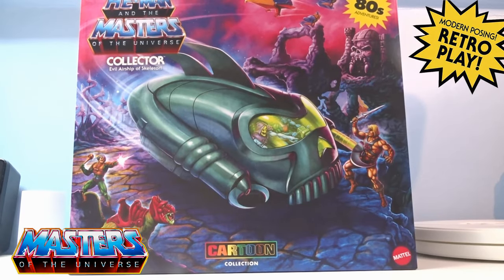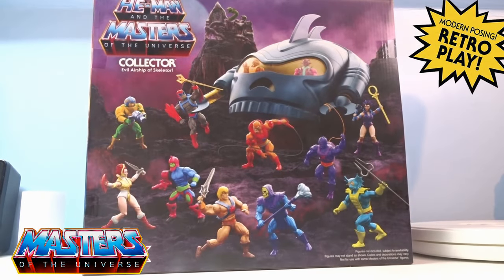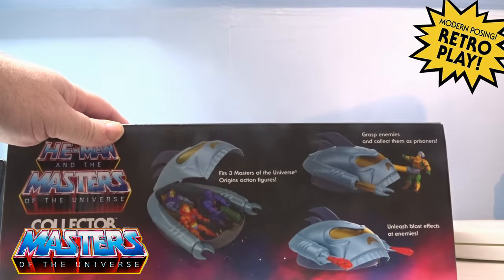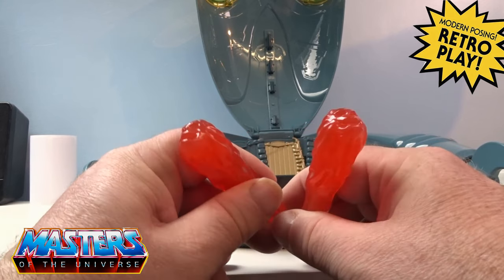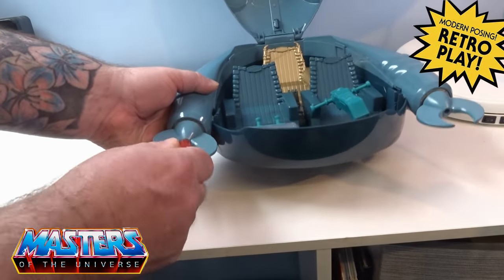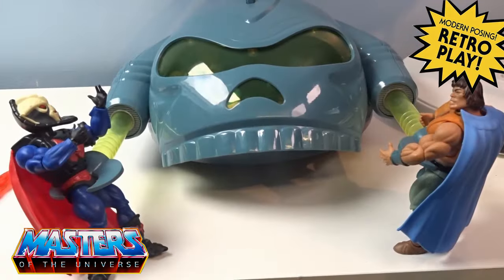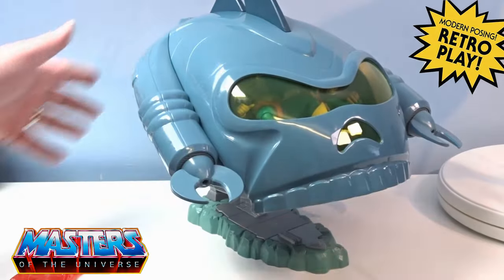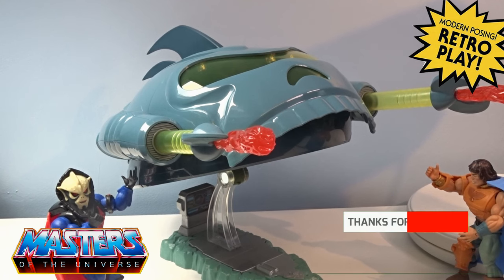MOTU The Collector Cartoon Collection Review Masters of the Universe